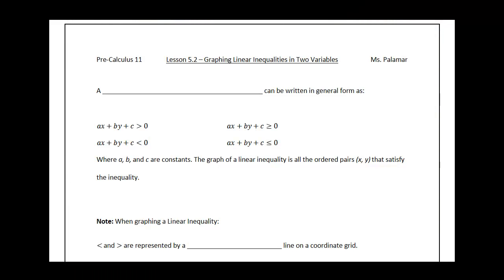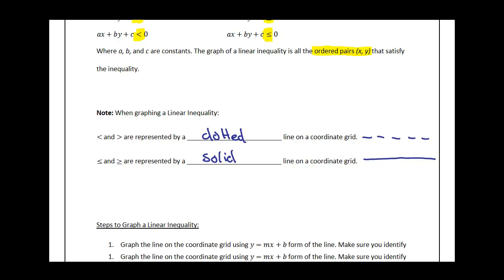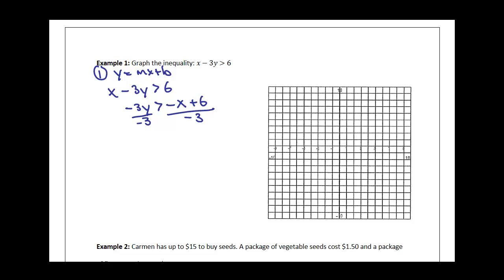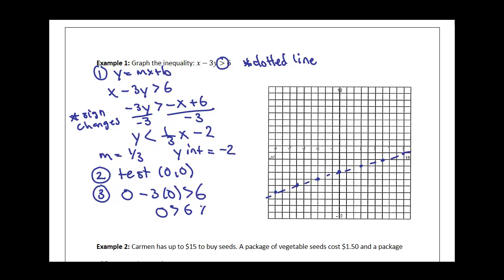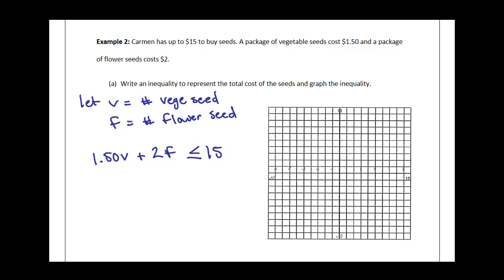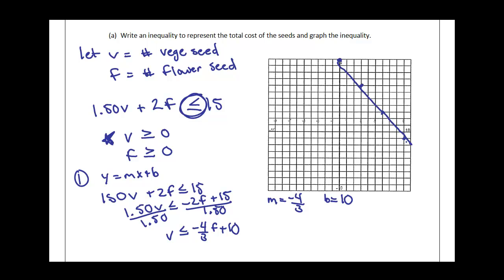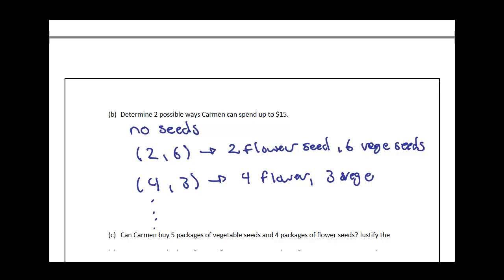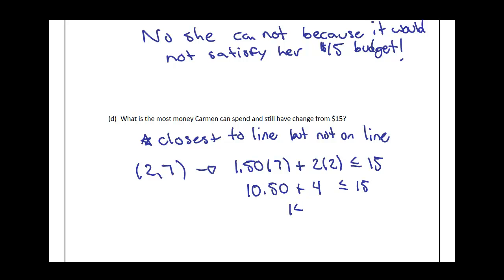Pre-Calculus 11 - Lesson 5.2